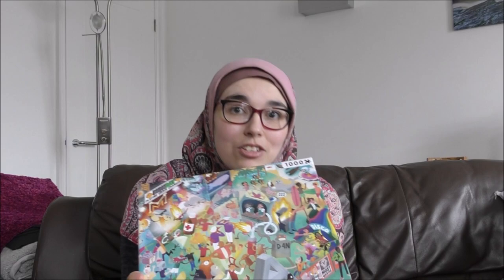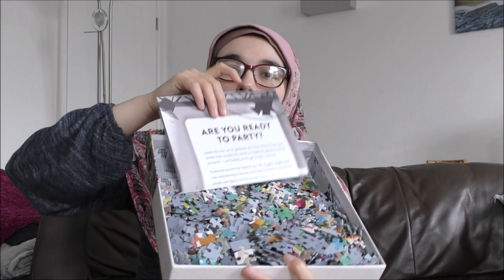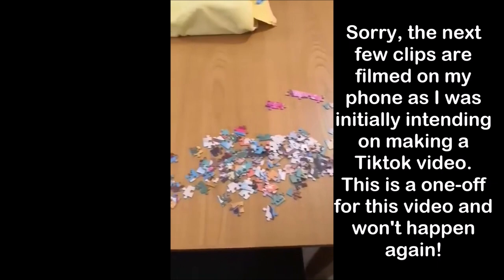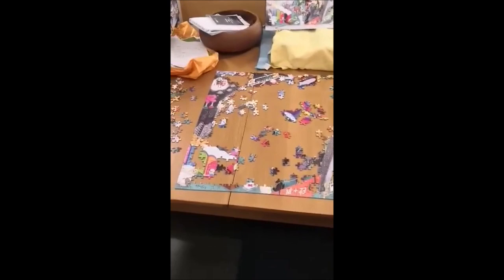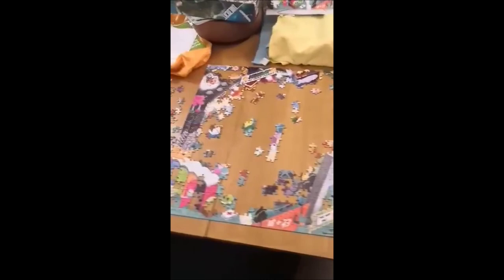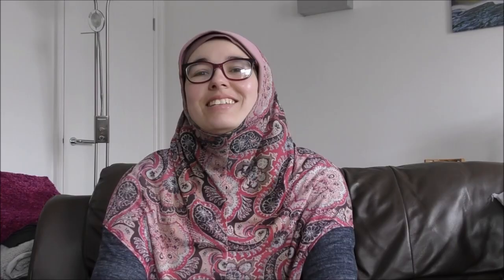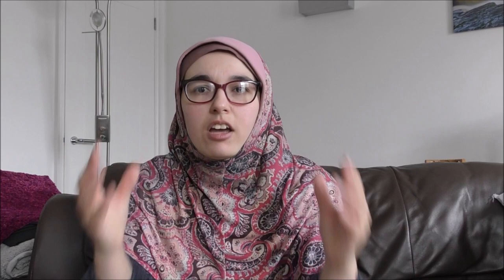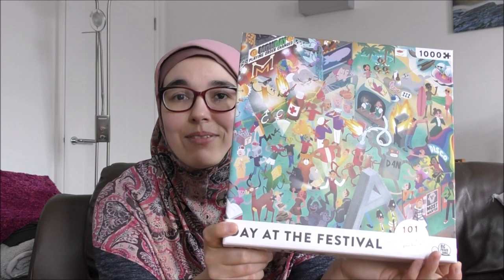I Bought My First Ever Puzzle! Day at the Festival by Big Potato Games Review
I used to love doing puzzles as a kid, but I drifted away as I got older. But recently, I decided to take the plunge and buy my first puzzle for myself to kickstart a new hobby :)